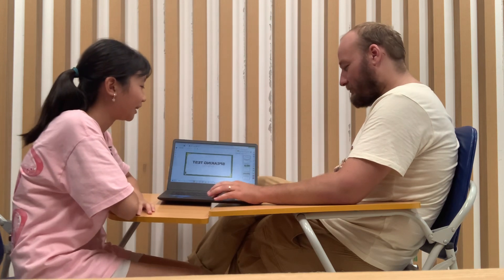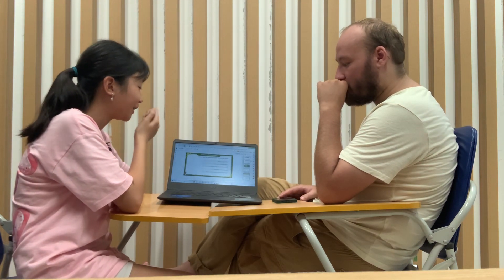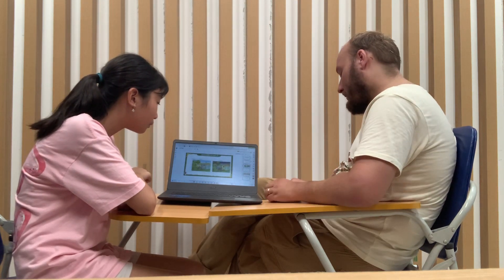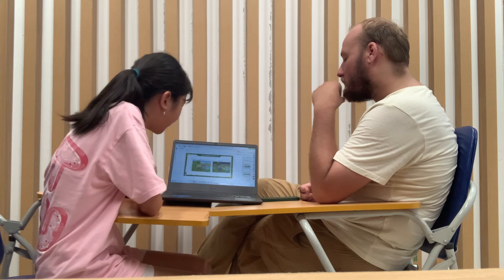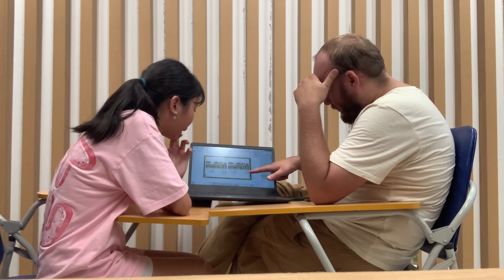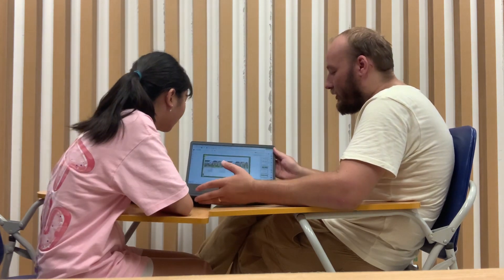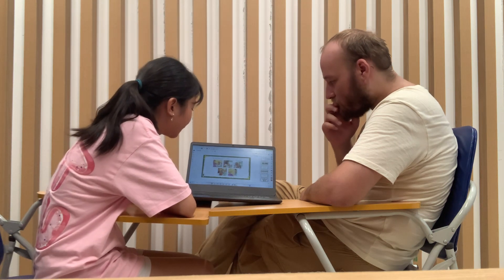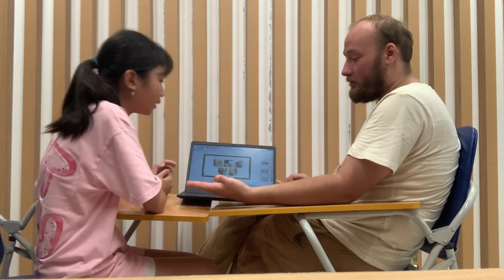Ivy - Flyers 1B